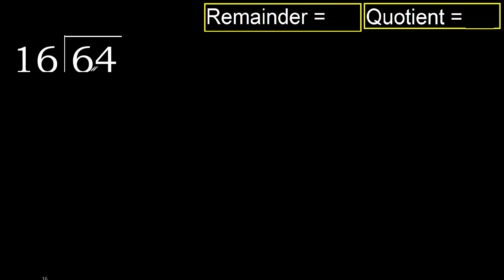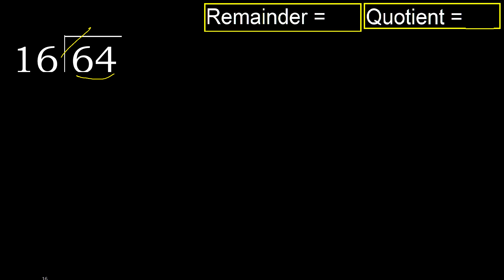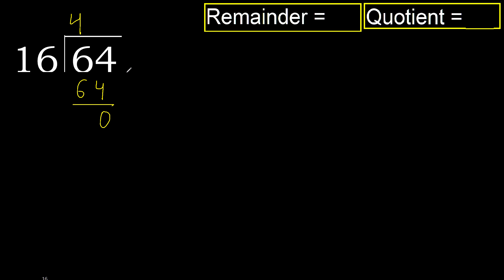Divide 64 by 16 . remainder , quotient . Division with 2 Digit Divisors . How to do division